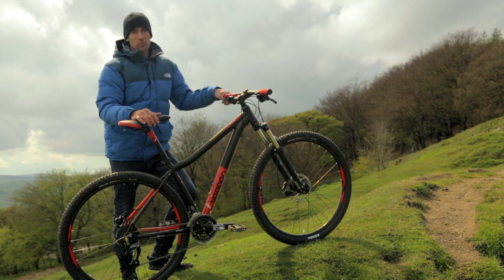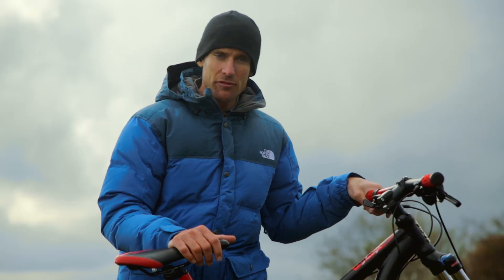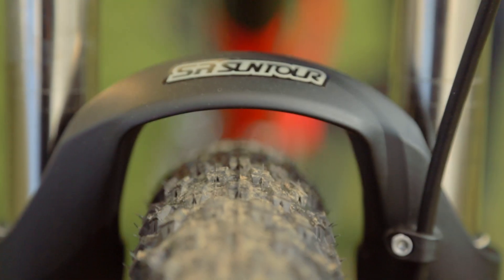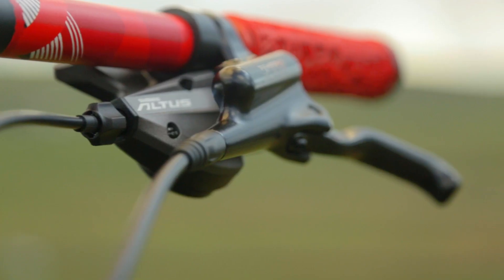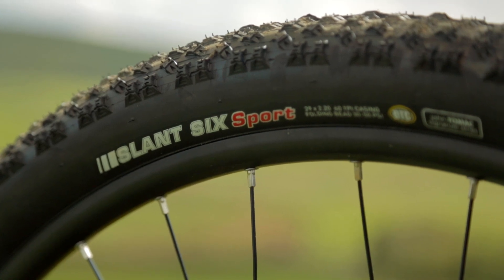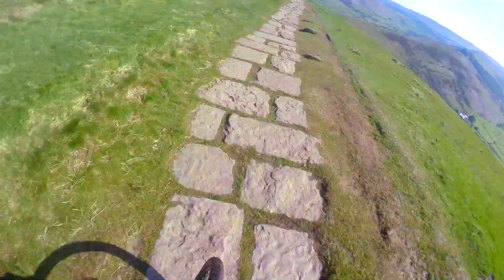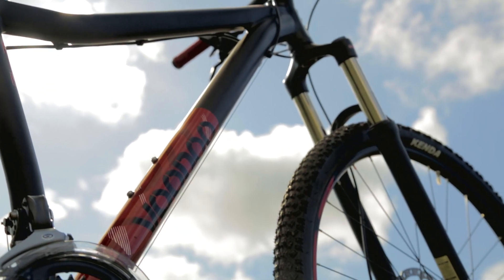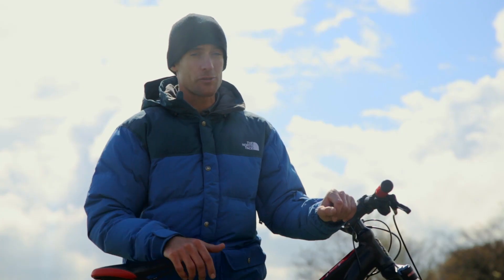Getting to grips with the Voodoo Aizan Men's MTB | Halfords UK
If you’re looking for a 29er that you can take out on the trails, rather than being taken out on the trails by your 29er, the Aizan is the bike for you. The modern frame, dressed with trail-ready components, makes for a setup that’s ready to go out of the box. Just add mud!